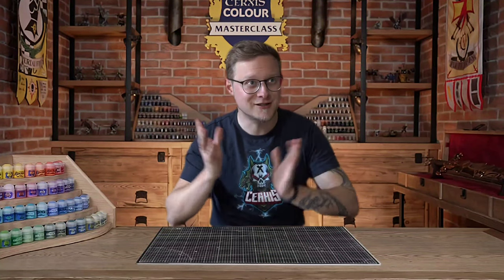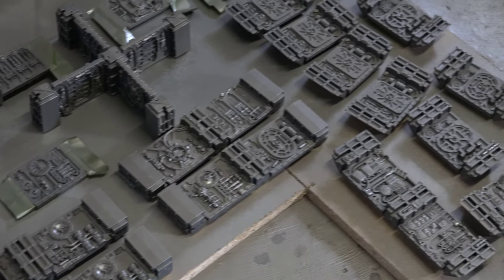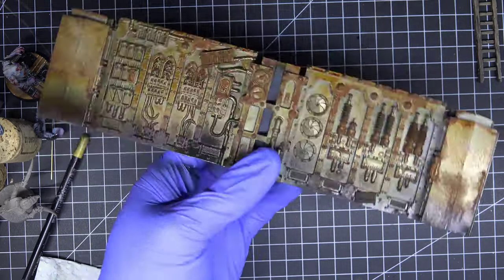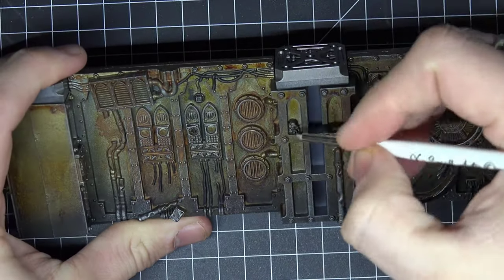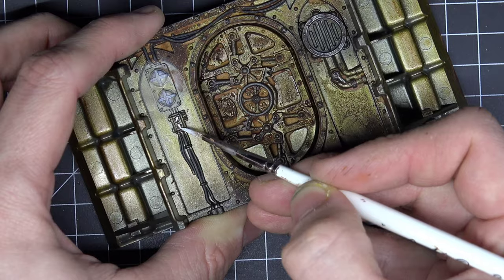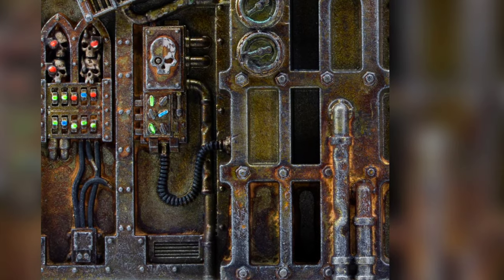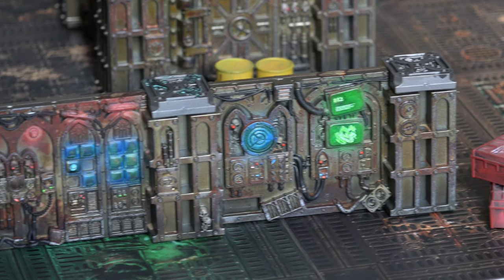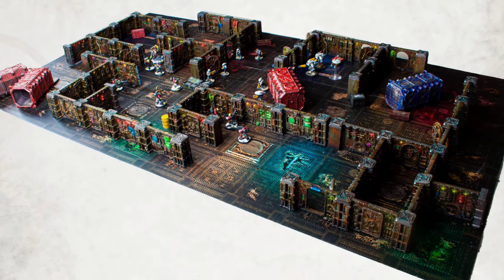FAST RUST Tutorial for Warhammer 40k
Ahoy, hobbyists! Today, we're taking a look at the new Boarding Actions Terrain Box, perfect for simulating brutal space combat inside ships of Warhammer 40k, Horus Heresy or even Necromunda. We paint an Alpha Legion hacked Battleship interior in 8 hours!

The Boarding Actions pieces are full of intricate details, from the rusted metal grates to the flickering control panels. They're also modular, so you can mix and match them to create unique layouts for your Board Patrol of Alpha Legionaires! Whether you're playing Kill Team, Necromunda or even 40k, these pieces add a sense of depth and danger to your battles.

We are using Dirty Down Products for a quick and awesome looking basecoat!

0:00 Intro
0:47 Assembly Tips
1:12 Priming
1:50 Dirty Down Rust Spray
2:13 Dirty Down Rust sponging
2:30 Dirty Down Water Mix
3:21 Blending the Tiles with the Board
3:49 Drybrush
4:12 Painting Details
6:06 Basecoat Lightsources
7:00 Fluorecent Magic
8:14 Final Results

Now, I must say, these terrain pieces were a blast to paint. The details really pop with a bit of drybrushing, and the Dirty Down rust effects give them a weathered, battle-worn look.